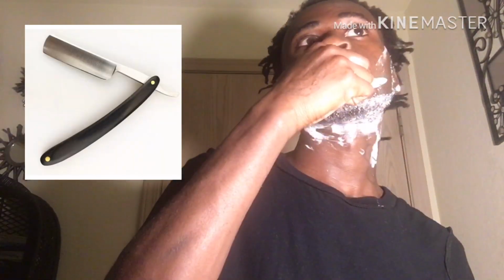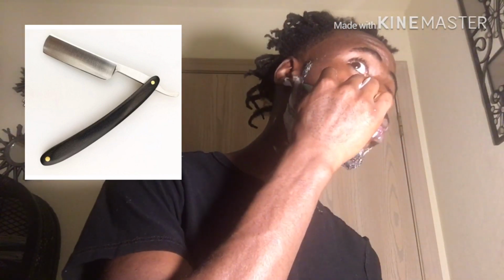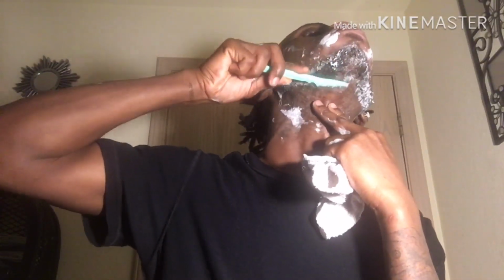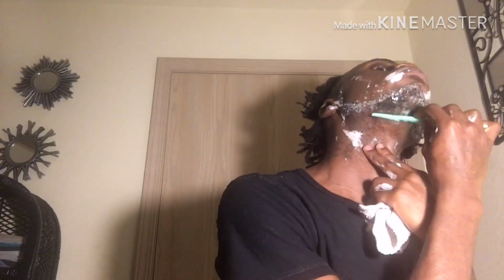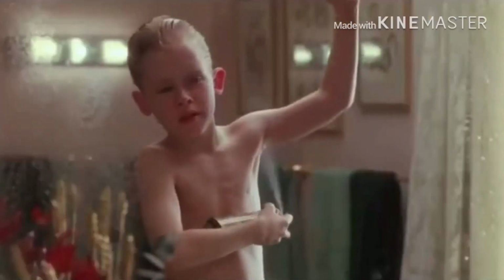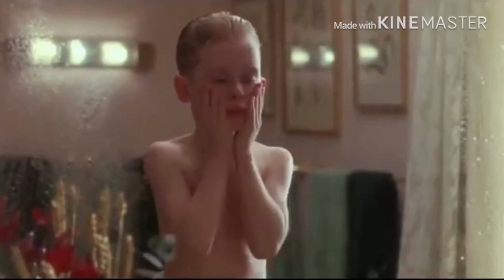How to Shave The Right Way ( Prevent Hair Bumps)| King DDC